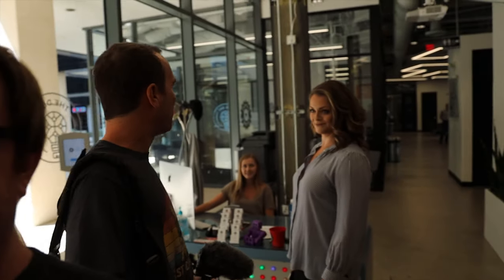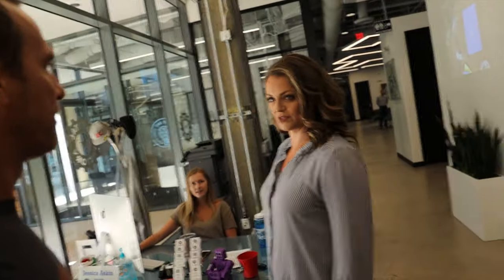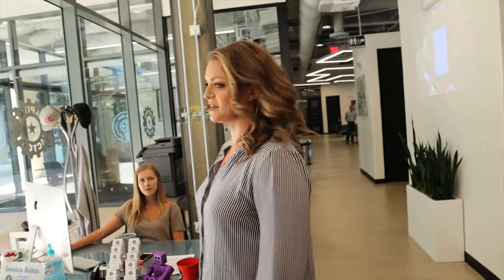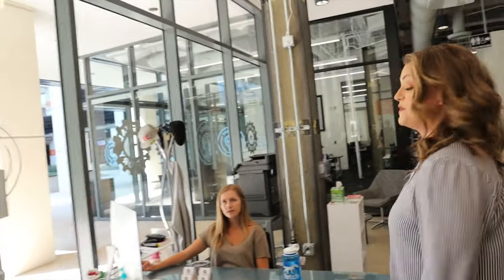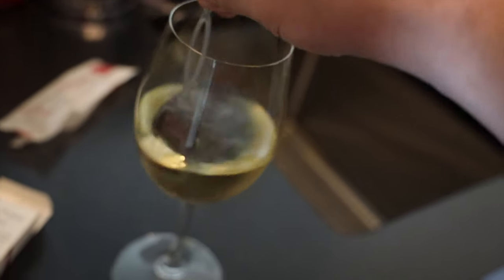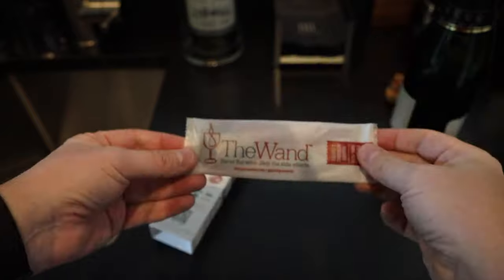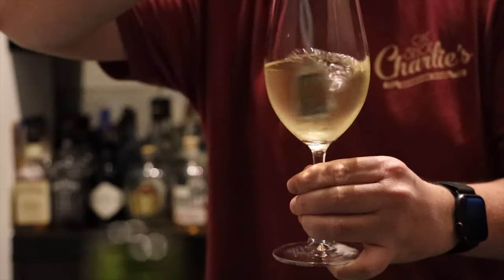CASHING IN on Hangover Free "Clean Wine"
Episode 38 — Dumb Money explores a DIFFERENT kind of "liquid" investments. Today we meet with a company that generates drinking water from air and another that filters histamines and sulfites out of wine. Plus, we close on selling the house we built. Was our real estate investment a boom or bust? We show you EXACTLY how much we made.

👍 LIKE — Like what we're doing? We greatly appreciate a click on the like button to let us know and to tell YouTube to share our videos with more people.

✅ CONNECT — We are @DumbMoneyTV on IG, FB & Twitter
You can tweet at us directly @ChrisCamillo @DaveHanson @Jordan_Mclain

👕 MERCH? Some stuff we made for ourselves

Our videos contain personal views and opinions and are intended strictly for information, education & entertainment purposes. We do not provide investment advice or investment strategy.